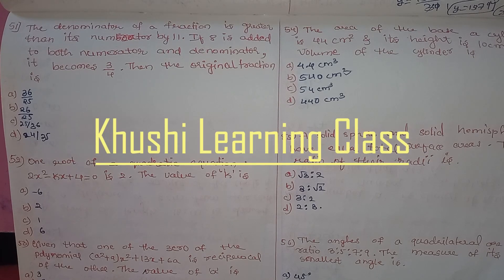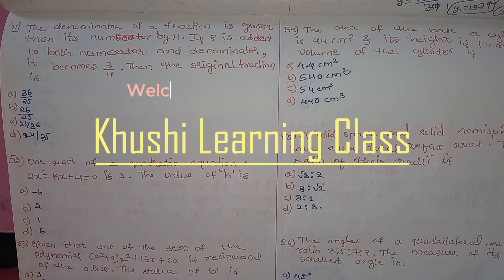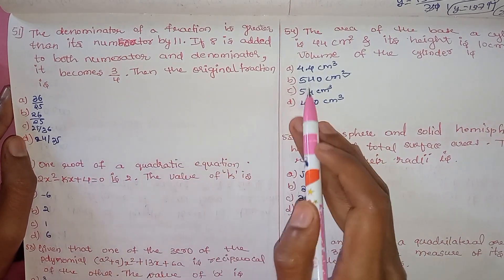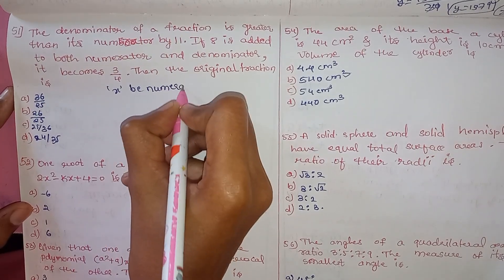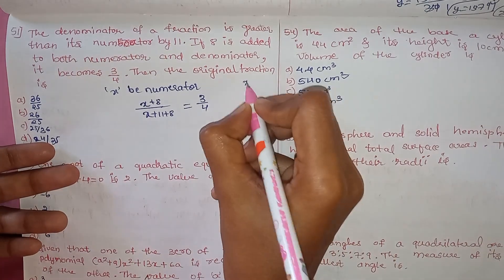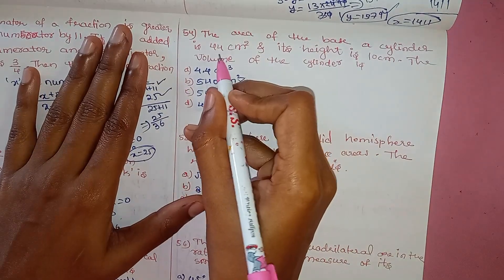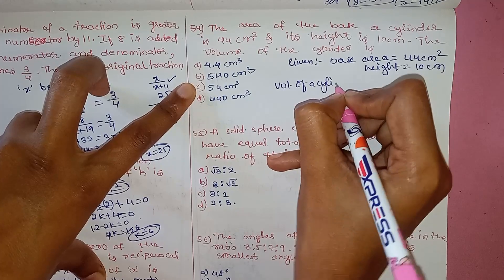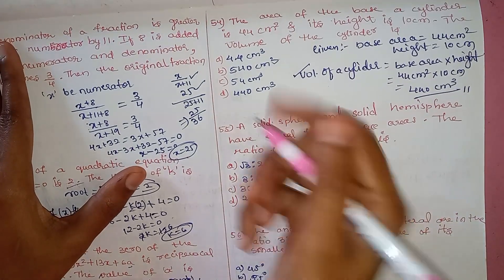part -6// KARNATAKA TET MATHEMATICS PAPER 2 PREVIOUS YEARS SOLUTION.